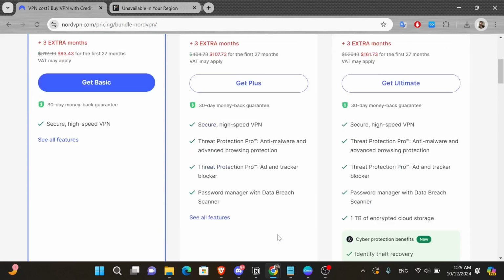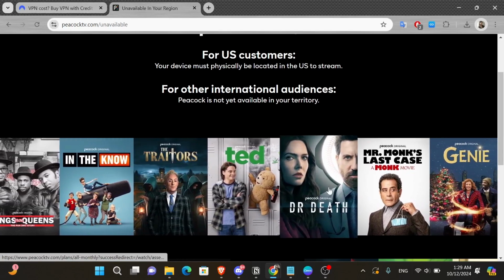How To Use Peacock Outside US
In this video I show you how to use peacock outside us